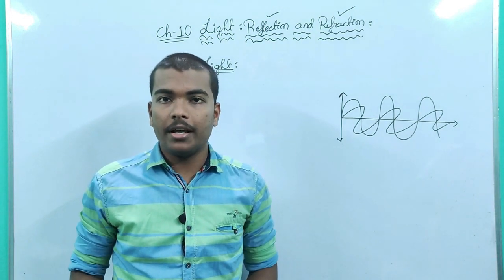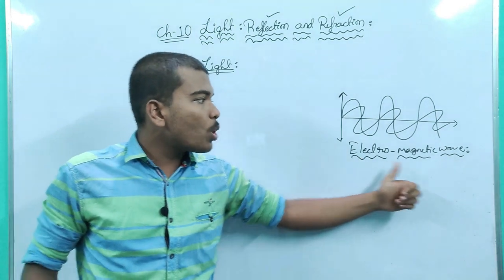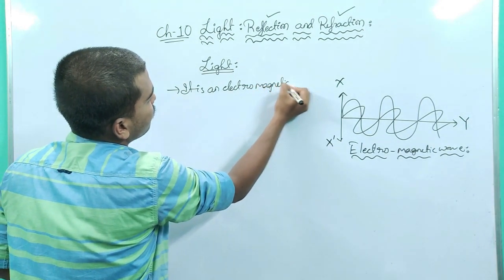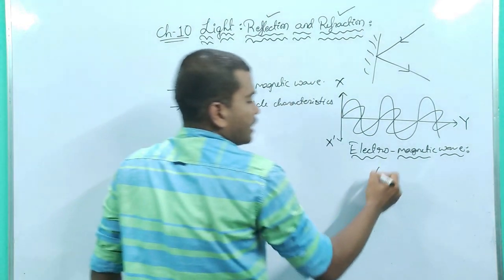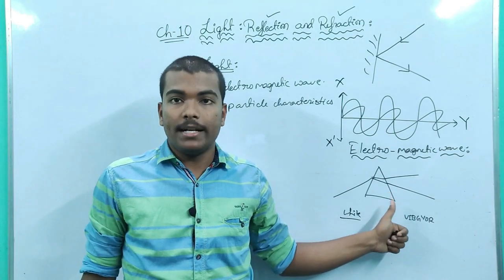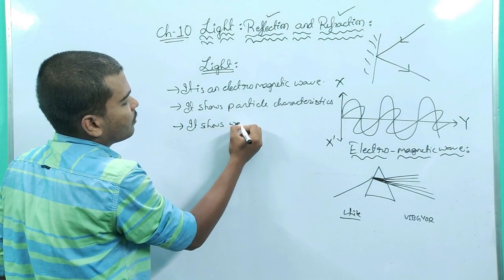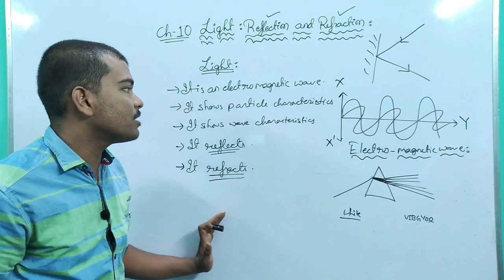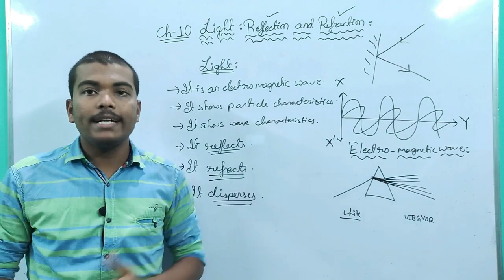Ch- Light || Part- 2 || Light explanation || Characteristics and properties of light || Simple words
Presenting you the 2nd part of the Light chapter.

Explanation of the Light as a physical quantity. The defination of Light. The characteristics and properties associated with the Light.

Simple explanation and also writable point for examination. Write the point over your notes for best understanding as well as help for the Revision.

As always Pleasure is ours.